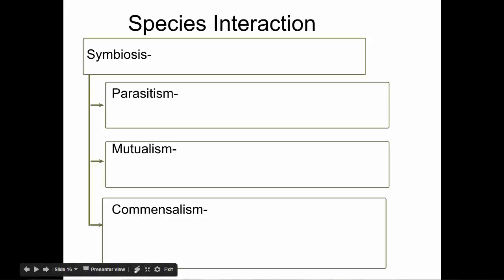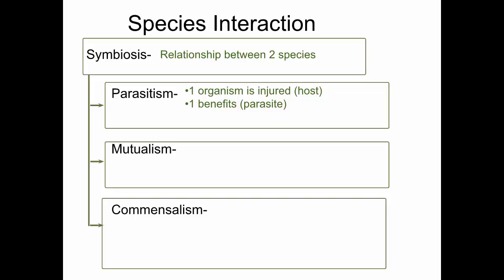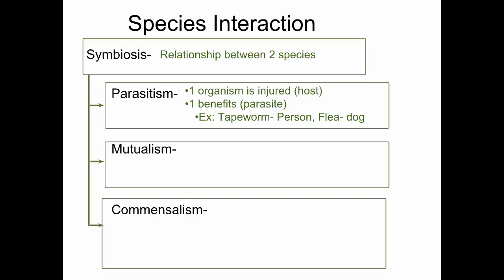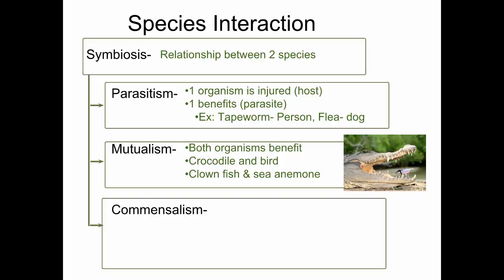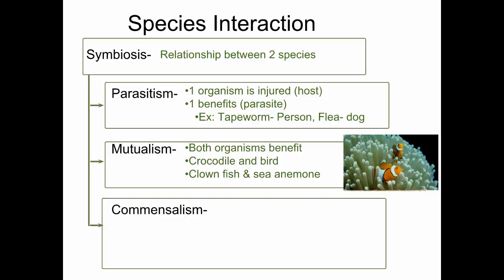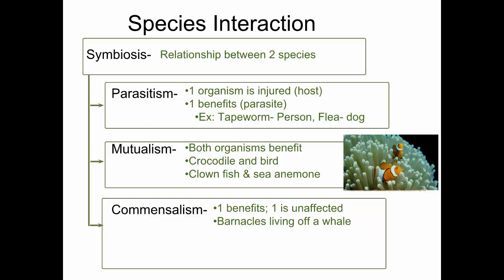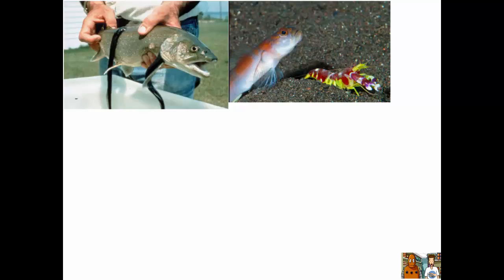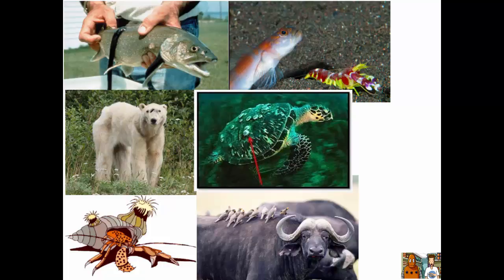SCI7 - Symbiosis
In this video we review the types of symbiosis.